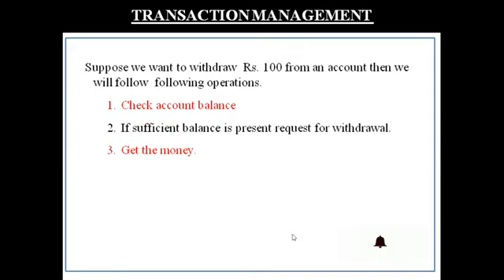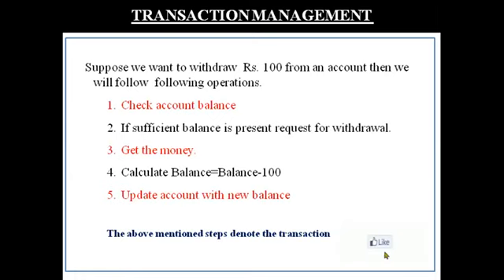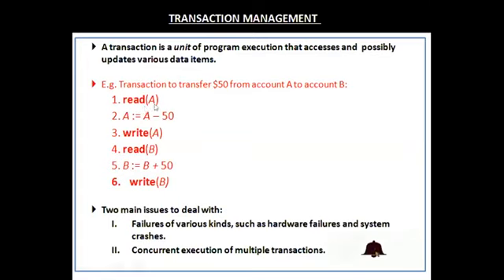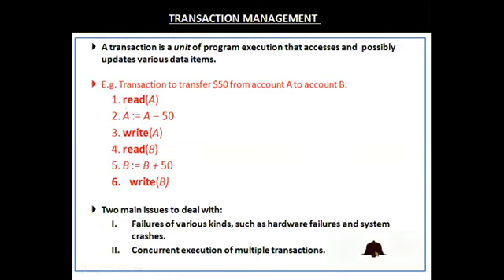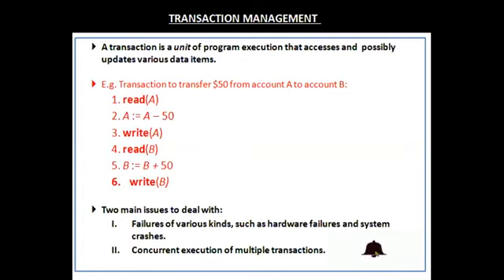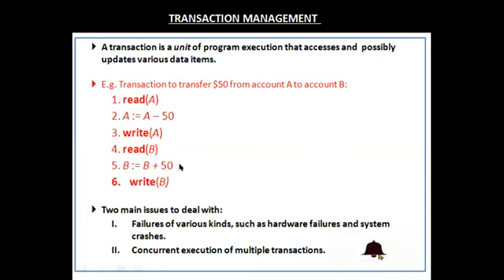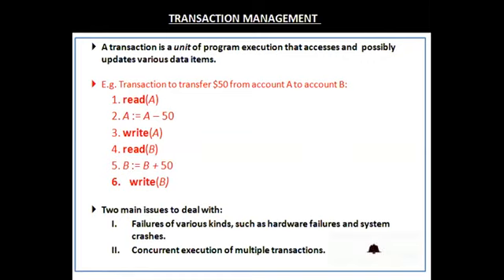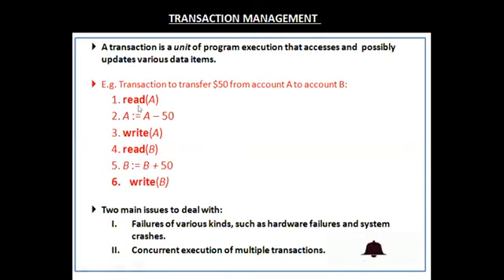transaction management | transaction management in dbms |MLRITM|APPARAO YANNAM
transaction management|transaction management in dbms| DBMS |            Mr. APPARAO YANNAM